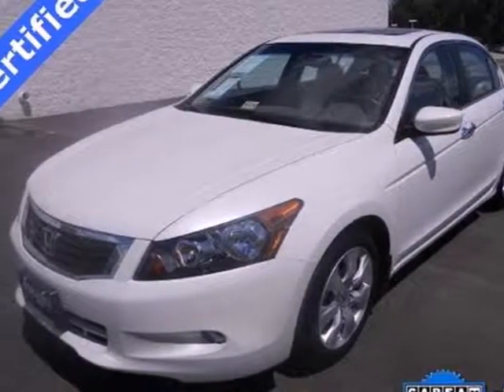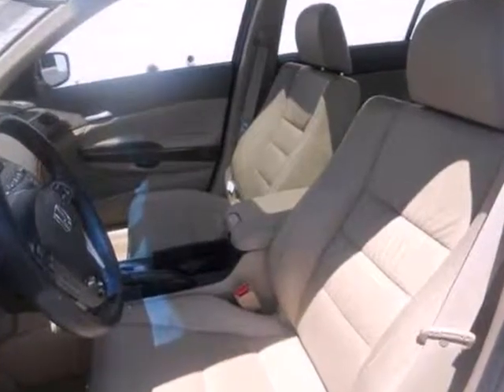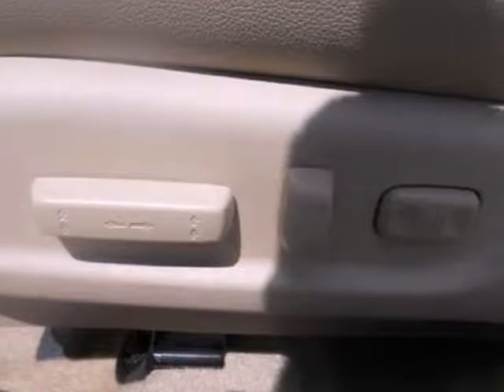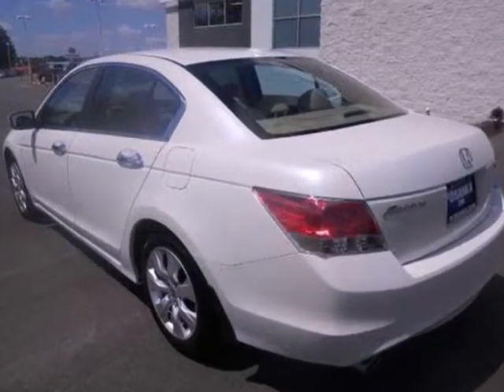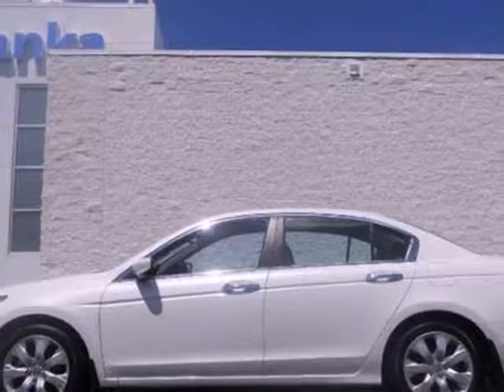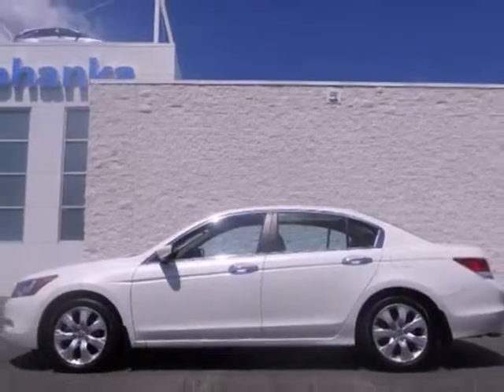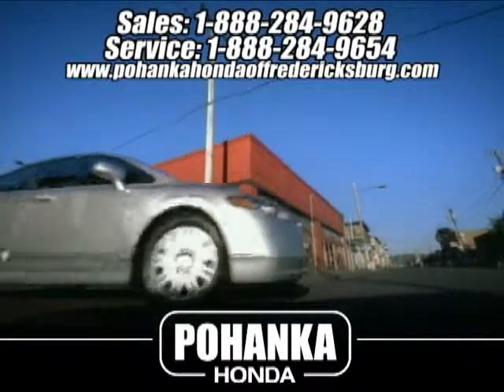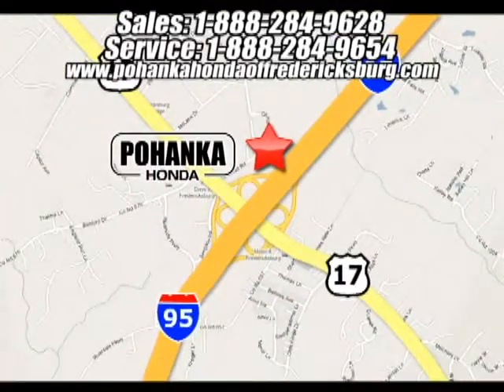2010 Honda Accord 11H530 in Fredericksburg VA Richmond, VA - SOLD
SOLD - If you are looking for real value on a great used car, Pohanka Honda of Fredericksburg VA invites you to come in and test drive this 2010 Honda Accord, stock# 11H530. We are conveniently located near Fredericksburg VA Richmond, VA and known for our great selection, reliability and quality. Come take a look at this 2010 Honda Accord today.

60 South Gateway Drive
Fredericksburg VA Richmond VA, 22406

The Pohanka family of dealerships has been in business since 1919 because we have made quality and service our creed in the greater Richmond VA area.

At Pohanka Honda of Fredericksburg we value our long-term and our first time customers in the surrounding Fairfax Alexandria Woodbridge Stafford Spotsylvania communities, which is why we offer you the best value for your trade-in on a new or used Honda, and other quality used vehicles!

Honda is known for making solid, affordable vehicles like the Honda Civic and Honda Accord. If you are looking for a fuel-efficient Honda coupe or sedan, a truck with towing capacity, or any other range of vehicles, we carry a large variety of Hondas suitable for all your needs in Richmond and Fredericksburg.

We service all makes and models, NO APPOINTMENT necessary!

Monday -- Friday
5:30 AM -- 10:30 PM
SATURDAY Service
6 AM -- 7 PM
SUNDAY Service
7 AM -- 5 PM